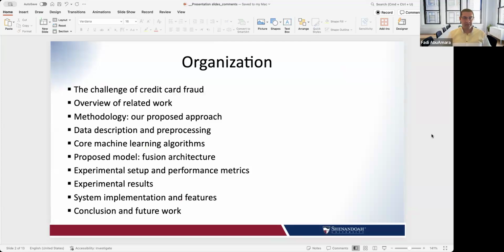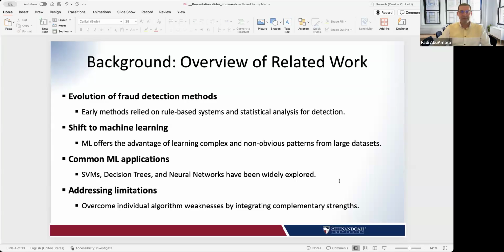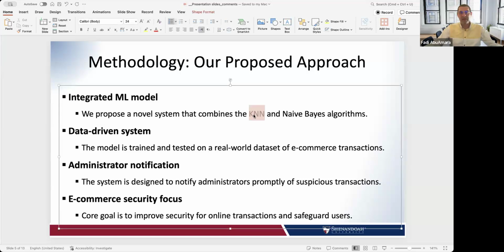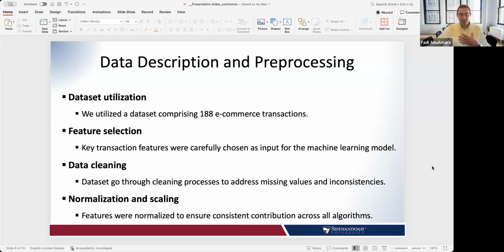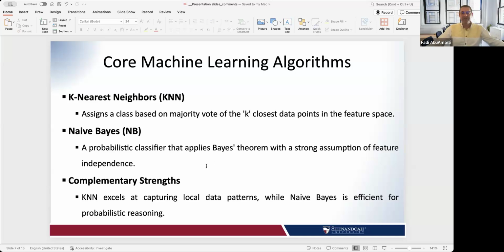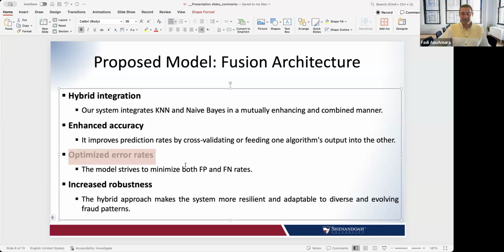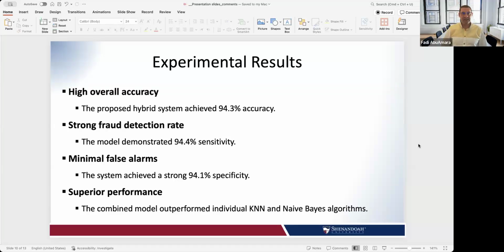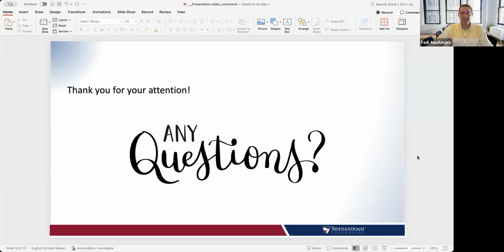Enhancing E-Commerce Security: A Novel Approach to Credit Card Fraud Detection - Fadi Abuamara